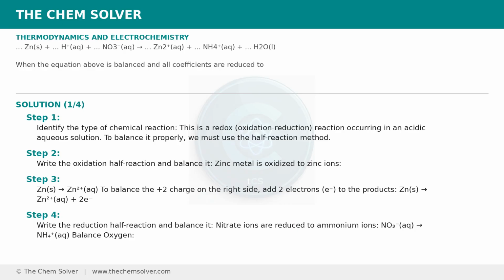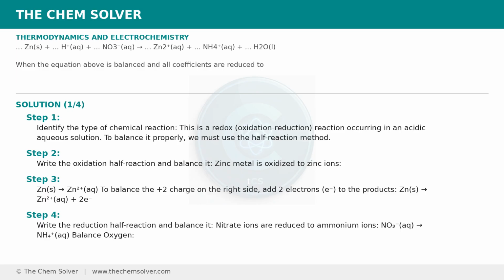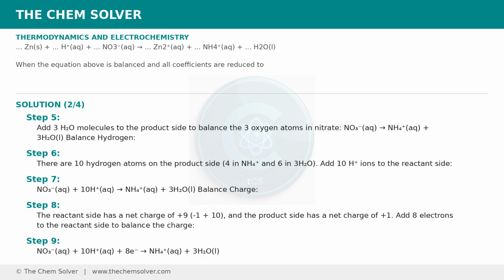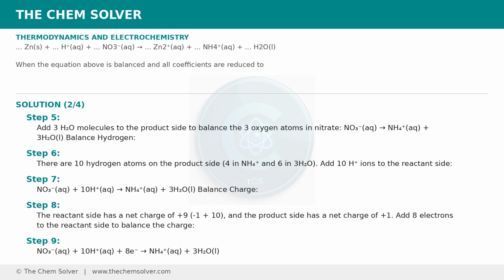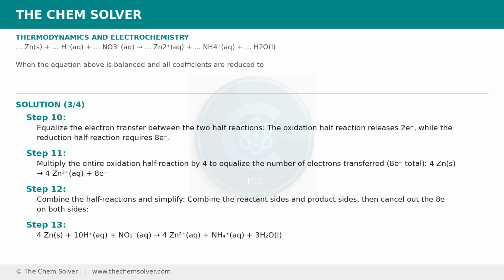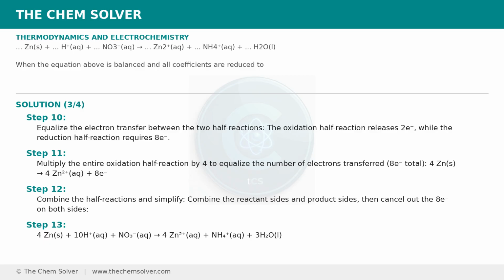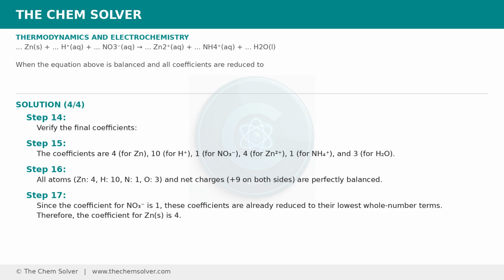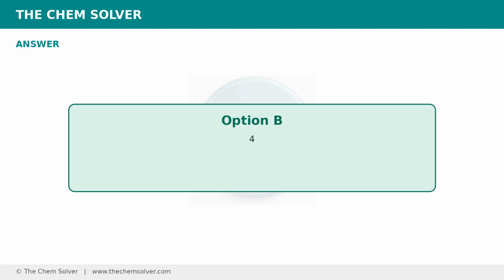AP Chemistry 2012 Q52 — Electrochemistry | Free Practice + Solution